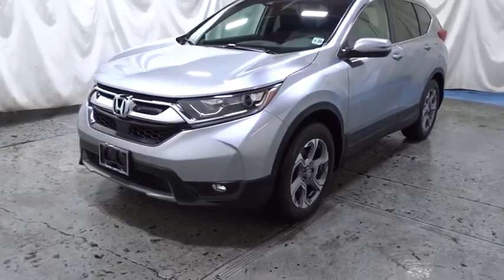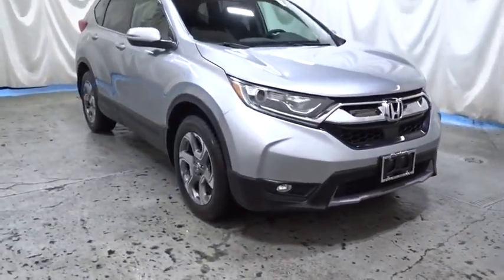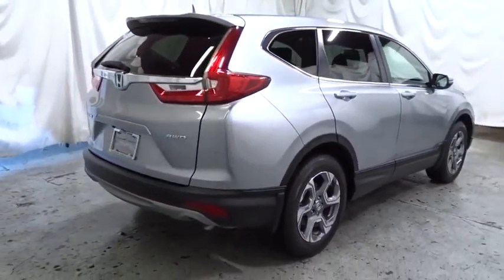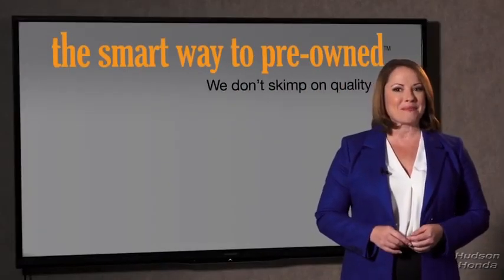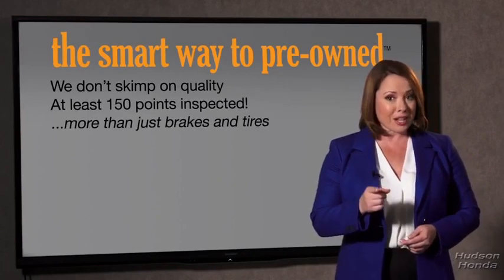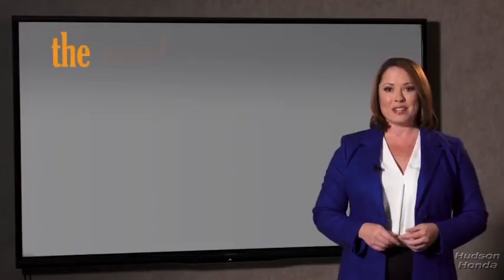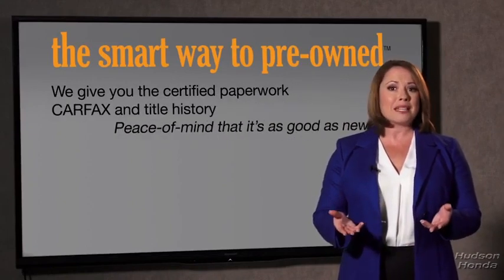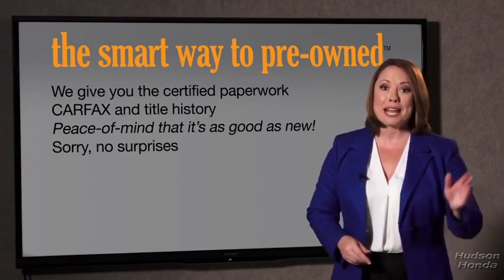2018 Honda CR-V Hudson, West New York, Jersey City, Tenafly, Paramus, NJ HHJE023011UU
Lunar Silver Metallic Used 2018 Honda CR-V available in Hudson, New Jersey at Hudson Honda. Servicing the West New York, Jersey City, Tenafly, Paramus, NJ area.

Hudson Honda
6608 John F Kennedy Blvd